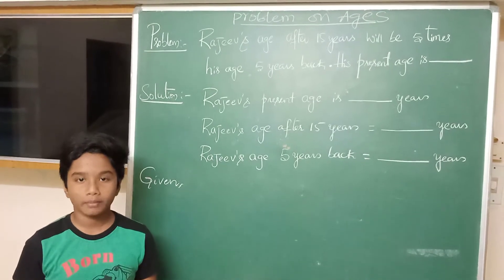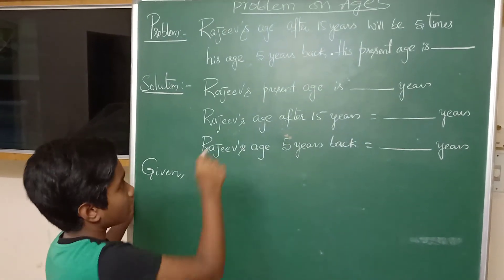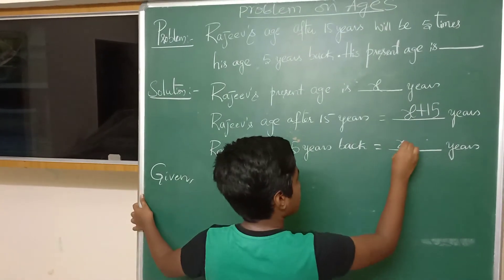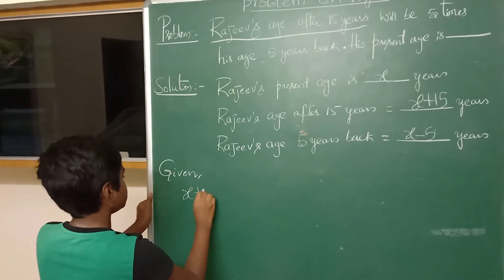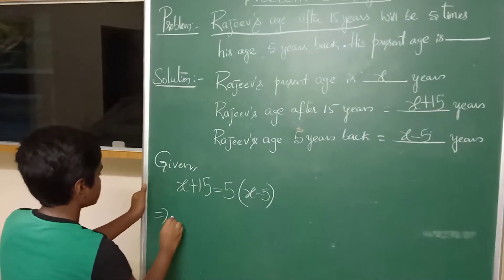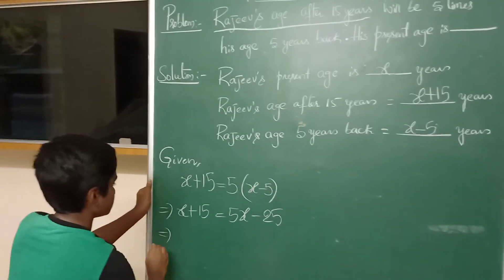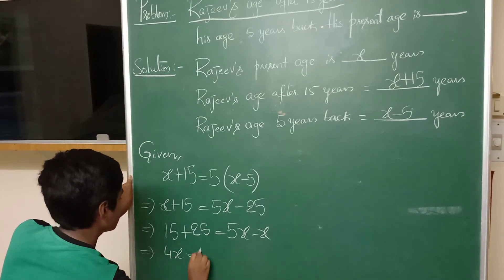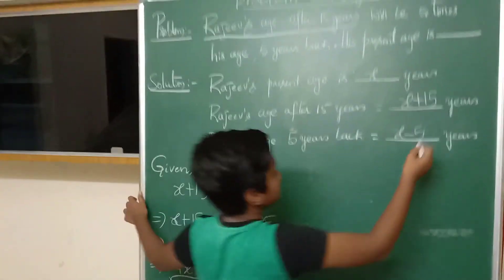Abhi online class on problems on Ages